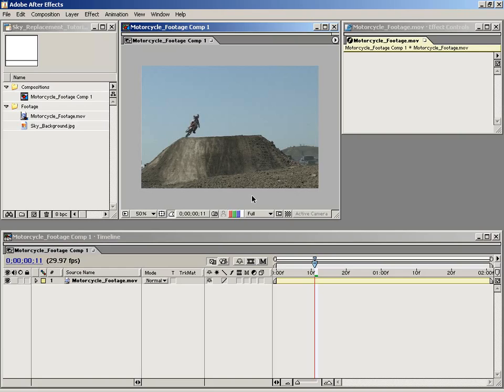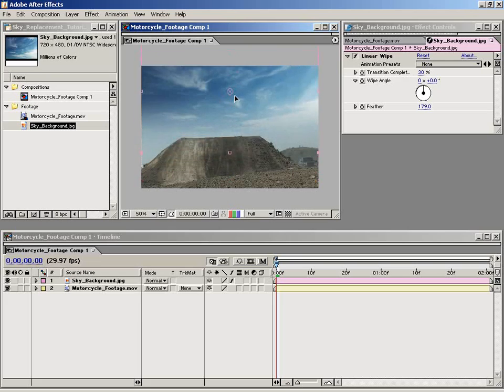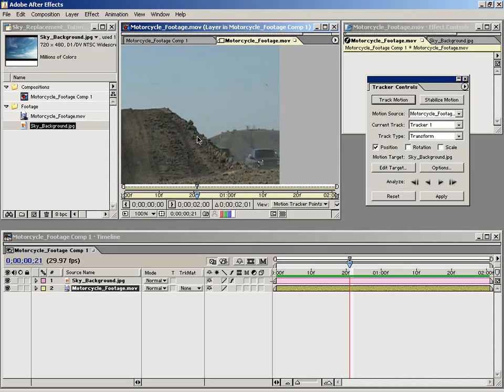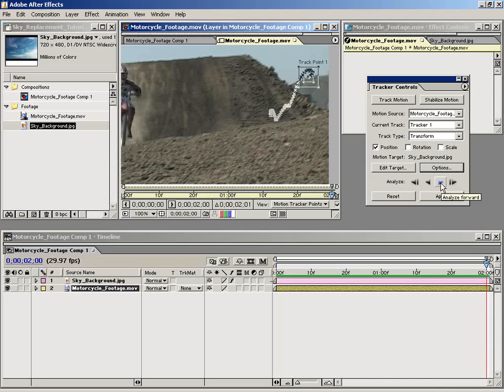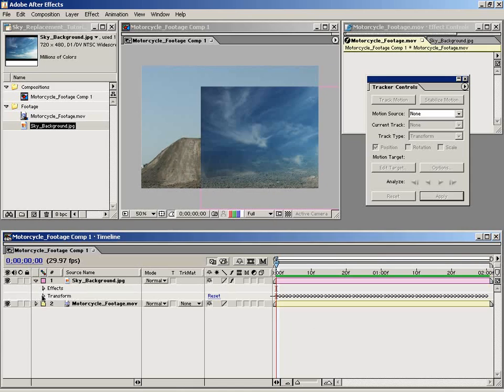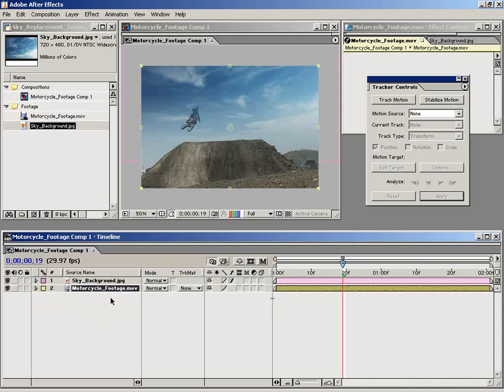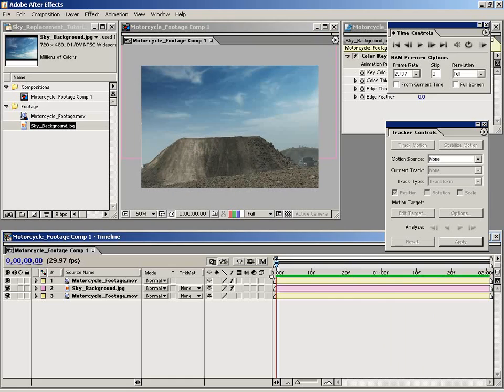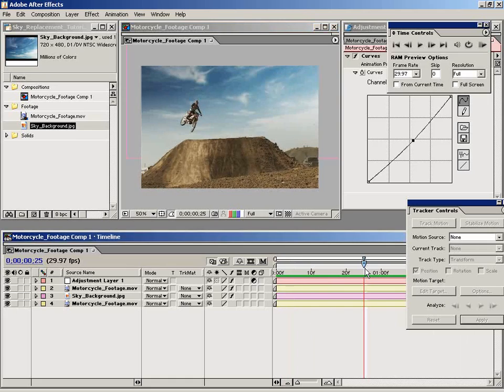01 - Basic Sky Replacement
Learn to enhance video with sky replacement
Perform 2d motion tracking & basic color correction